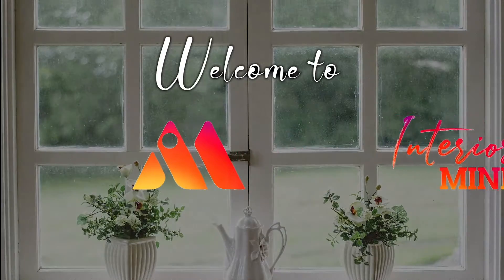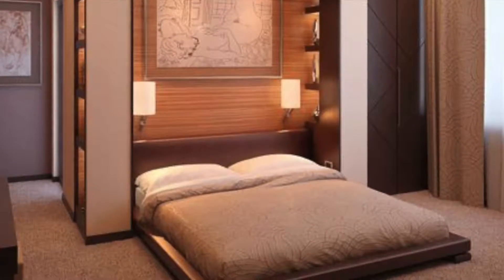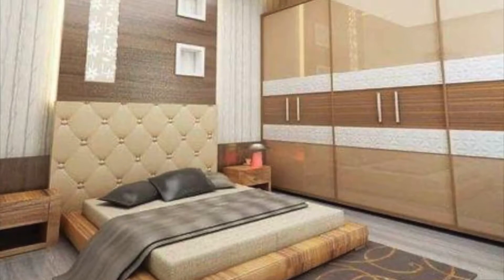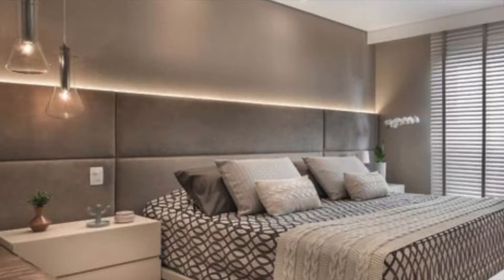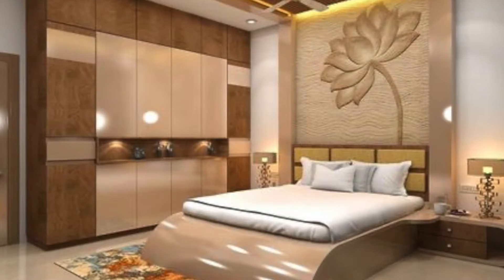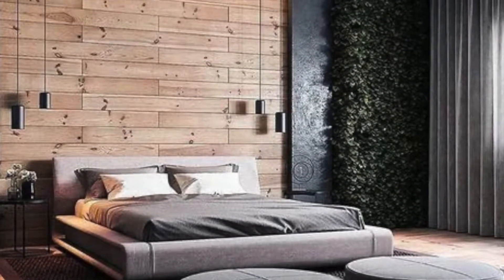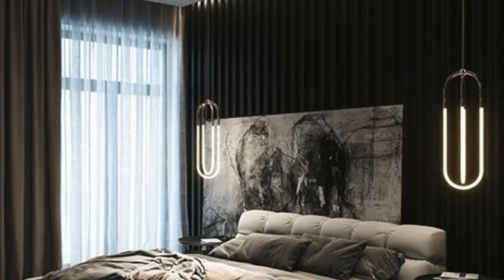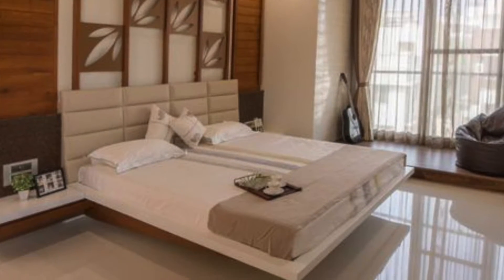Modern bedroom designs 2021, Simple bedroom Interior design ideas, Bedroom interior designs